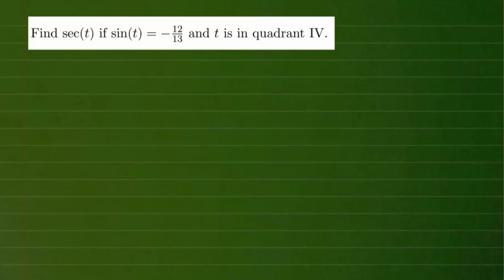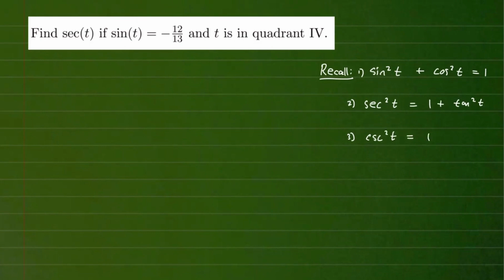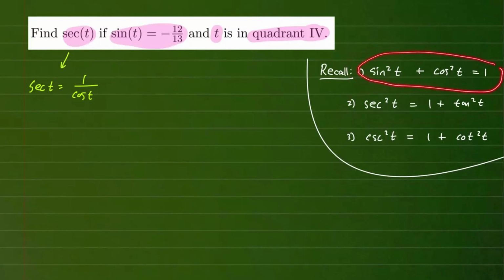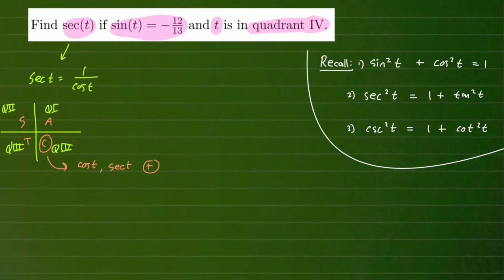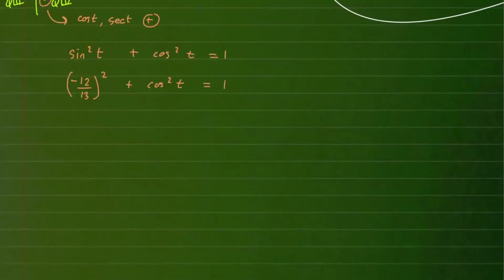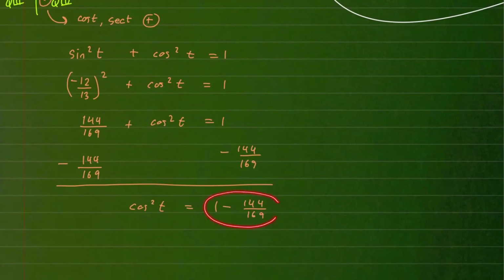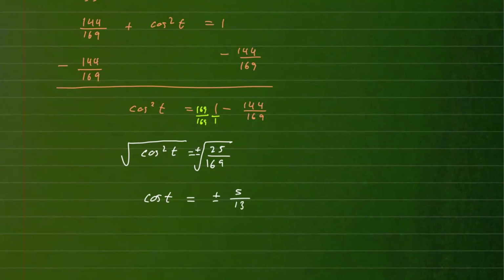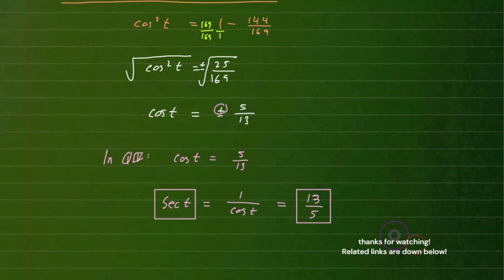Find sec(t) if sin(t)=-12/13 and t is in quadrant IV | Trigonometry